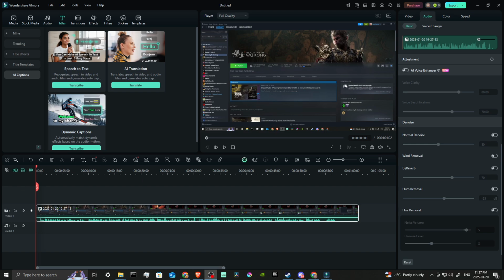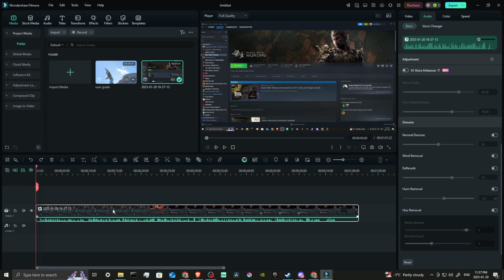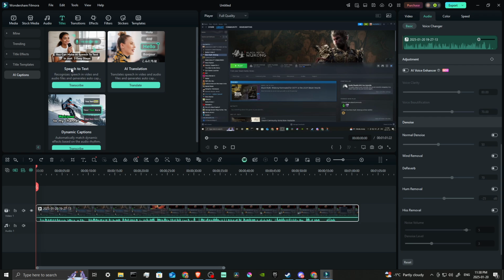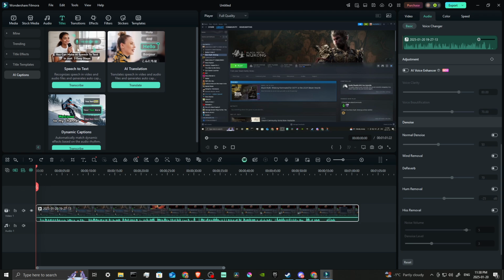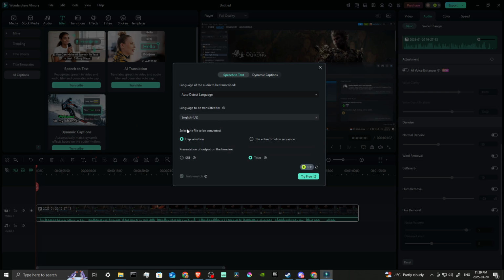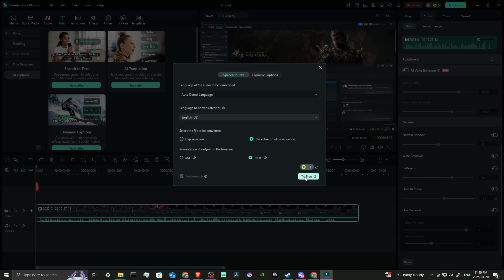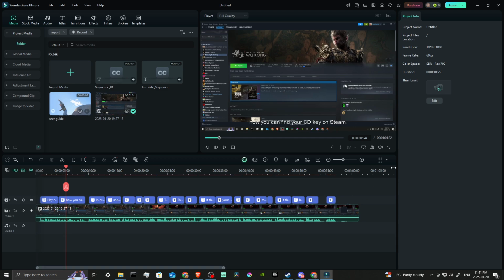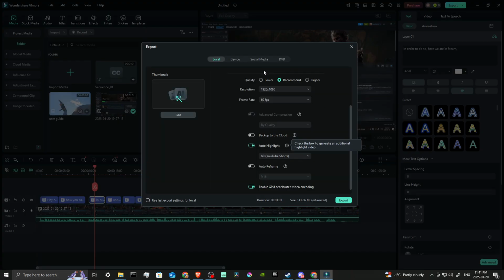How to Add Subtitles in Filmora 13 - Step-By-Step Guide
Discover how to add subtitles in Filmora 13 to enhance your videos and make them more engaging for viewers.